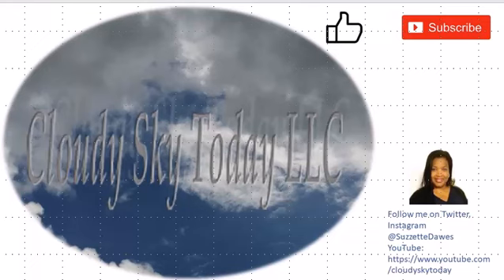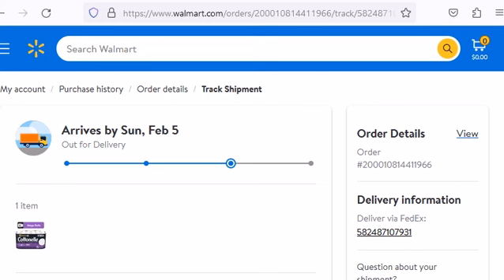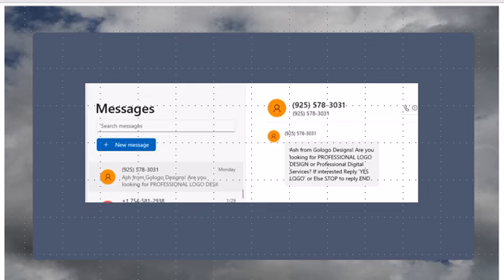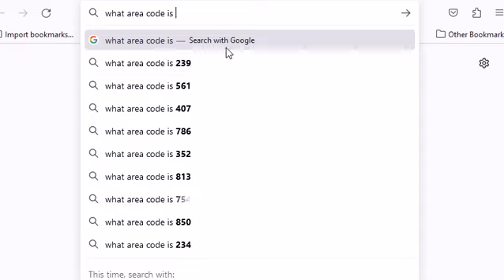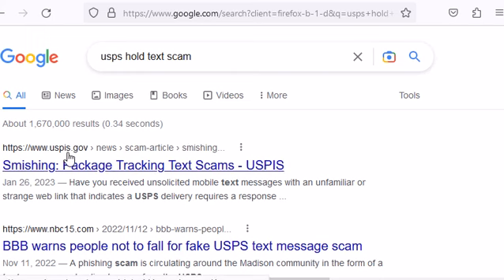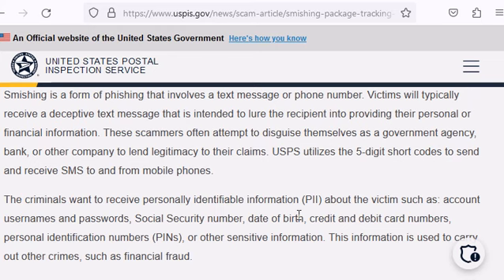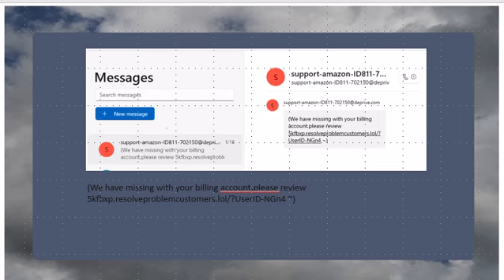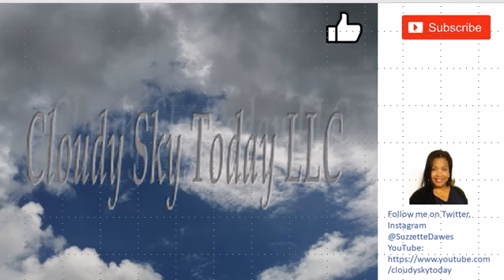Cybersecurity Alerts: Smish/SPIM (Feb. 2023 edition)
In this video, I analyze some texts (IMs) and analyze for scams. I also look at USPIS notice on identifying smishing and what to do about it